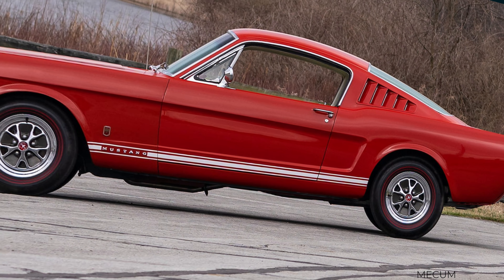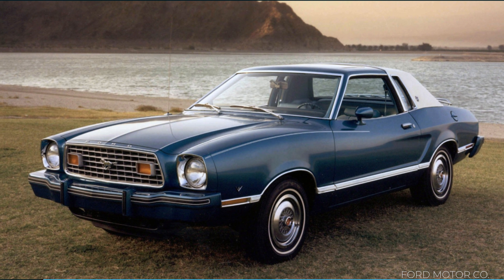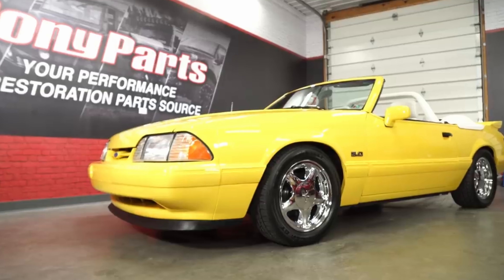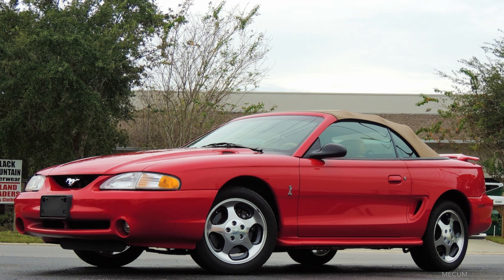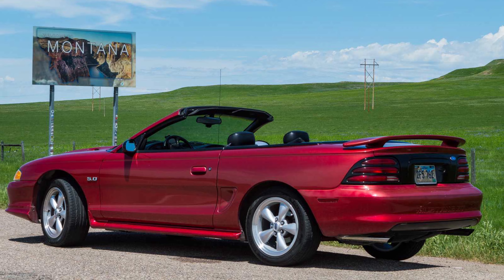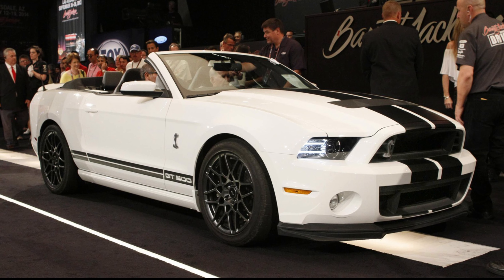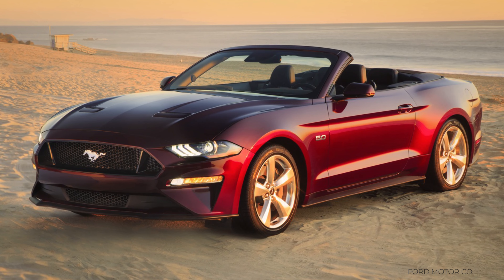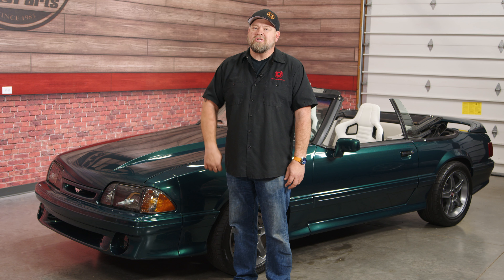The First Mustang Was a Convertible!? (Mustang Convertible History)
Did you know that the first Mustang sold to the public was actually a convertible!? Watch to learn more about the car's place in pony car history.